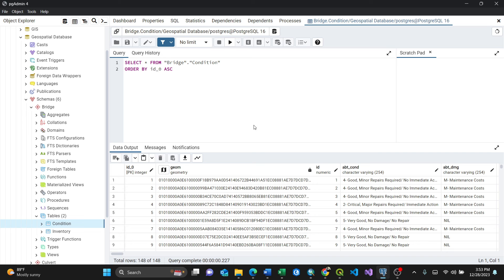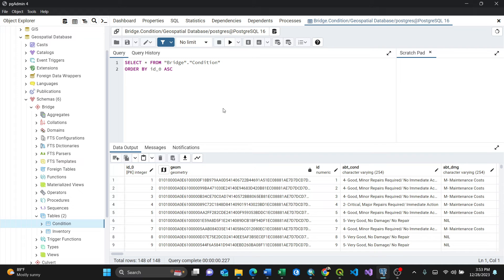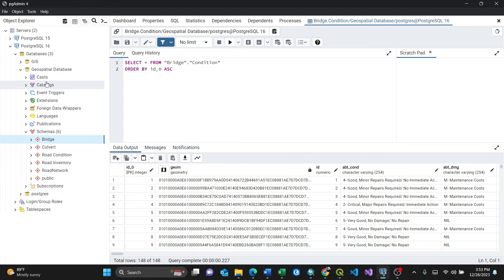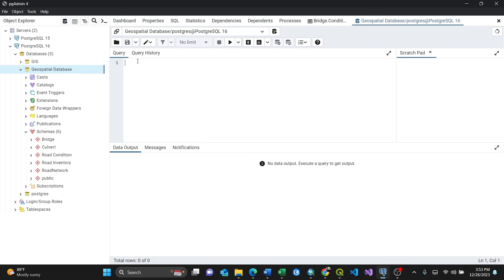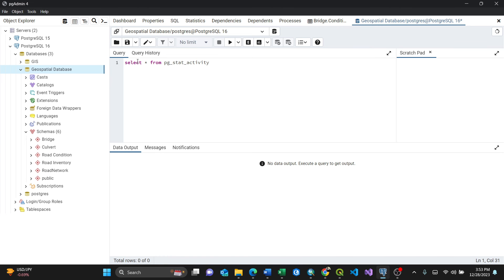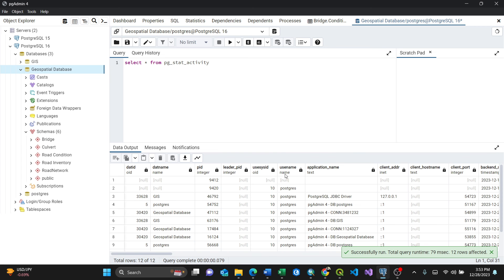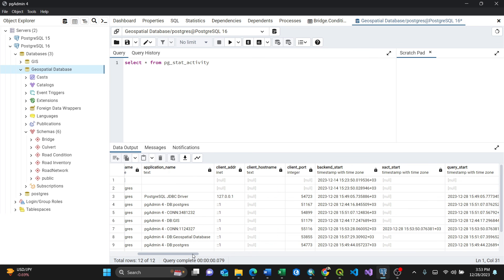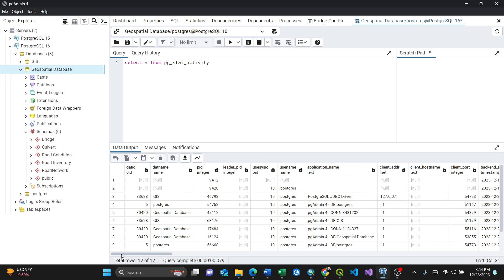How to show lists of active connections in PostgreSQL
The Video shows how to list active connections connected on your PostgreSQL.